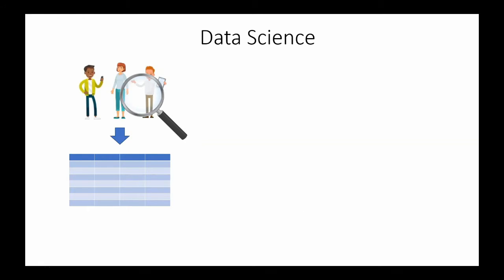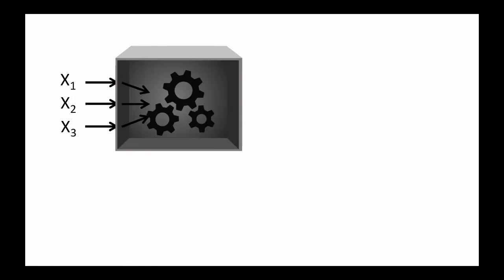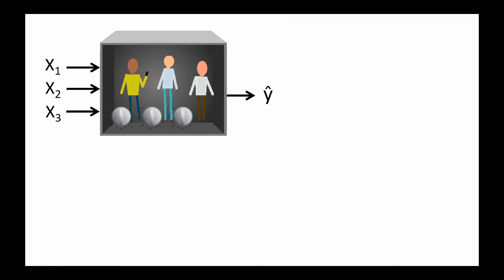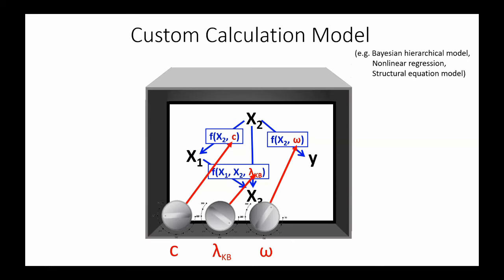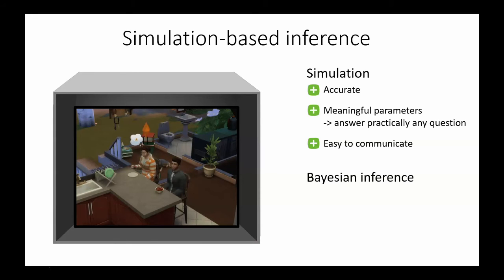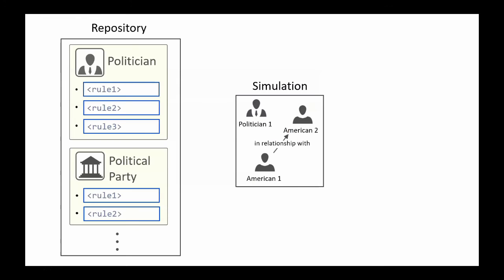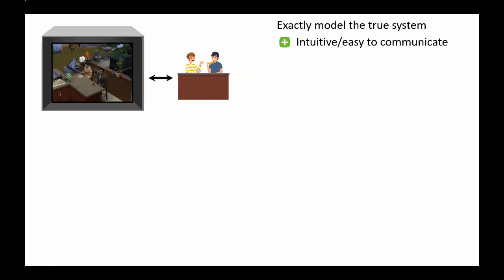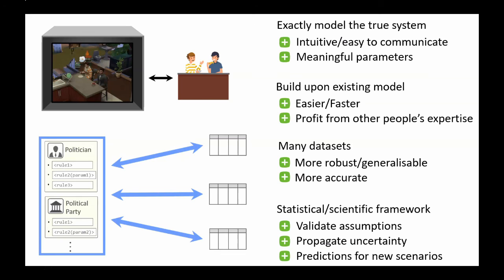ToK - Advantages for Data Scientists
This is video gives an overview of how data scientists can gain insights from data and illustrates the advantages of using the online platform